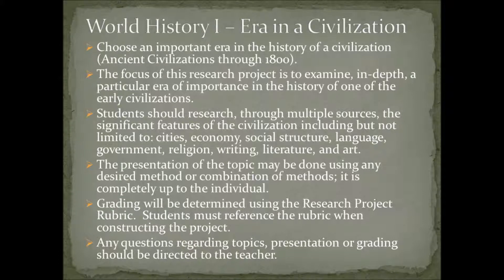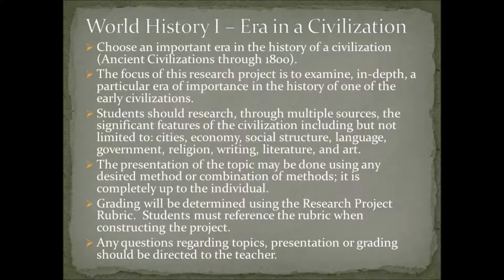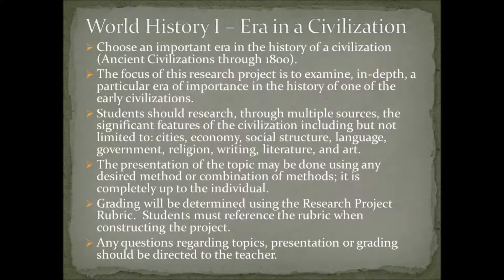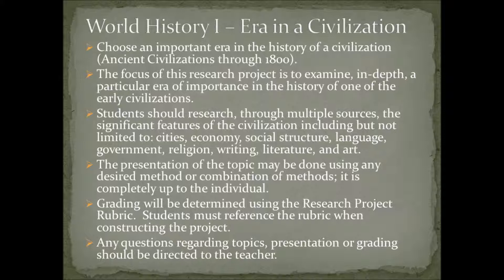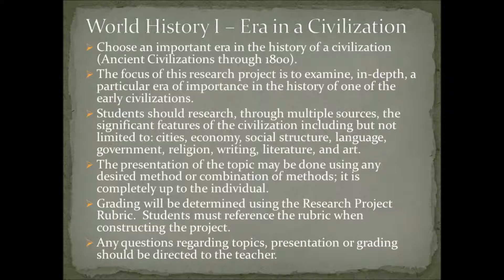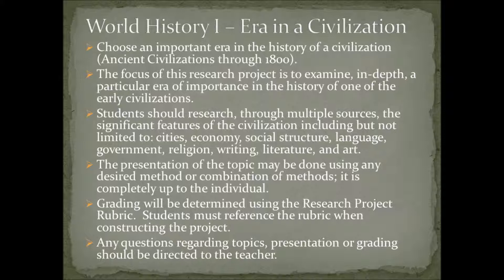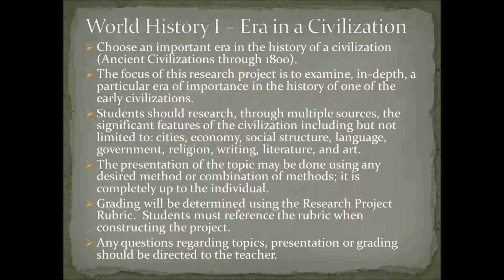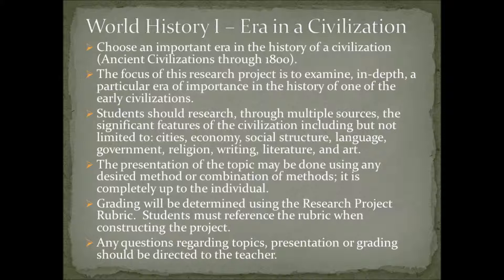World History I Era Project Instructions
This podcast provides a breakdown of the criteria for the Era in a Civilization's history project for World History I.